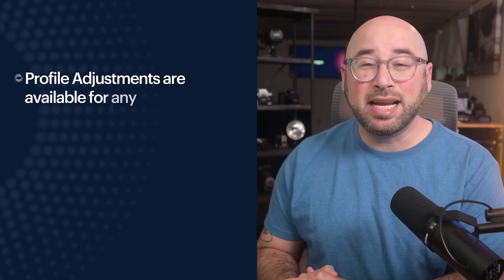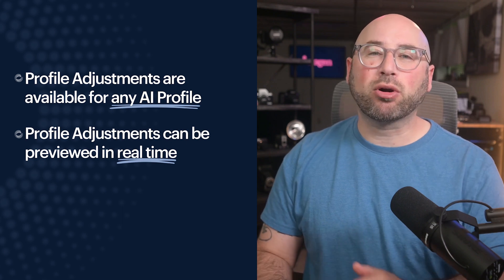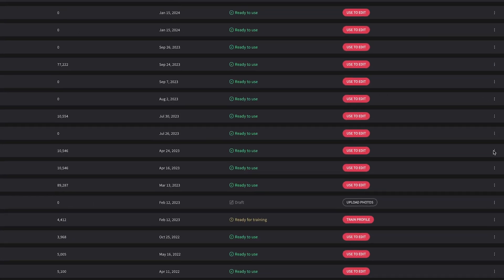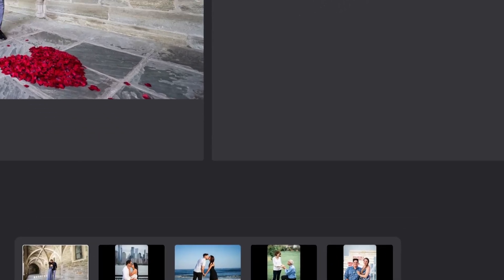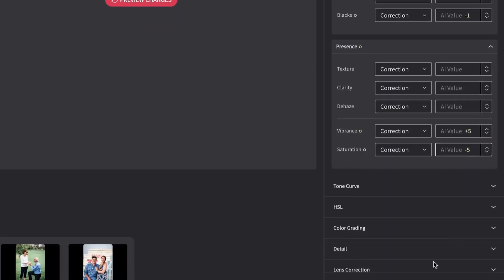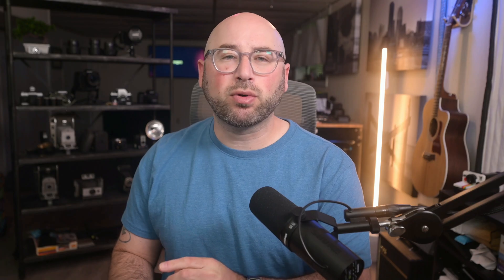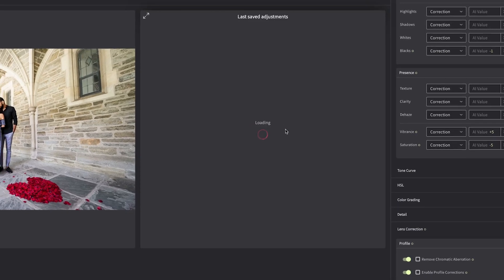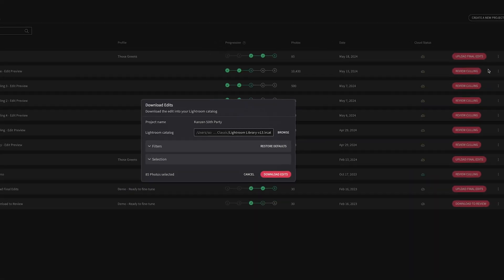How to adjust your AI Profile (with REAL-TIME photo previews!) | Imagen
Sometimes, all you need to cut down on tedious photo editing are some quick changes. Imagen's Profile Adjustments feature allows you to significantly reduce the need for additional edit tweaking so you can get your work done faster, without compromising on your unique style.

00:00 Intro
00:11 How does it work?
00:47 Profile Adjustments

ABOUT IMAGEN
Imagen is an AI-powered, cloud-based editing and culling tool for professional photographers that is redefining the post-production standard.

We offer quick and easy automated culling, consistent batch editing, and secure cloud storage — all in one platform.

With Imagen, you'll slash editing time by 96%, while ensuring high-quality results that reflect your unique style. Enjoy complete creative freedom and control while Imagen optimizes your workflow, learning and adapting to your taste and needs along the way.